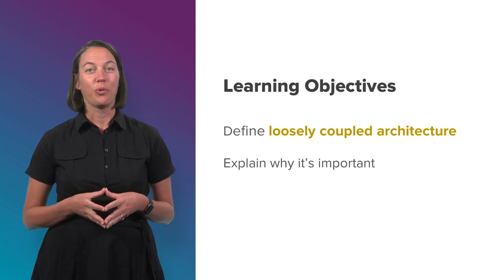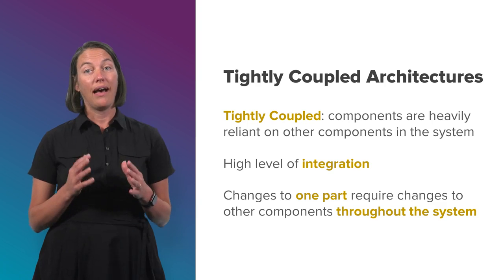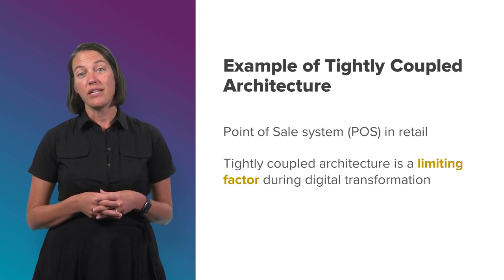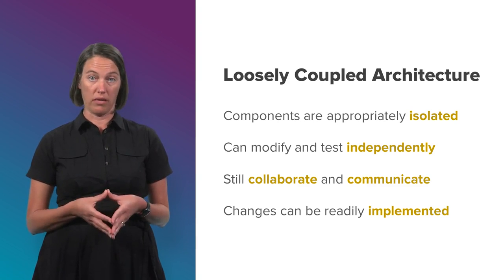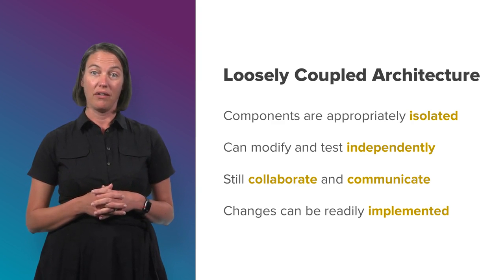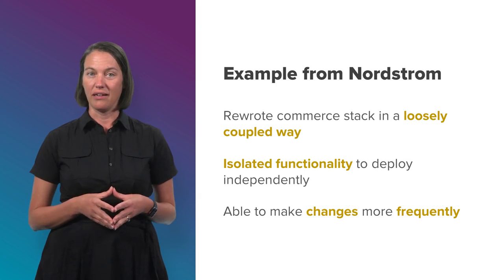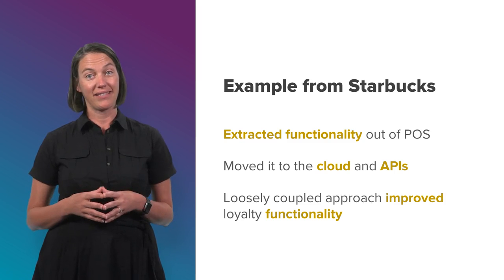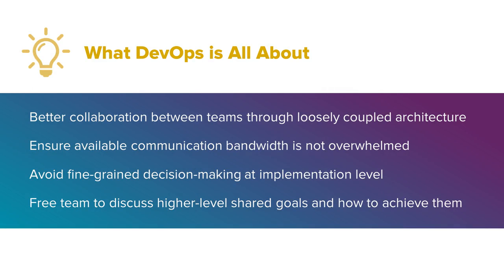The Importance of Loosely Coupled Architecture Teams - DevOps Culture and Mindset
This course gives you the basic foundational principles of DevOps with a particular focus on culture and the DevOps mindset. We’ll learn about how DevOps is grounded in lean principles, and how it can help improve collaboration between developers and operations team members. We'll learn about ideas regarding systems thinking, feedback loops, continuous improvement, loosely coupled architecture and teams, managing risk, and dealing with unplanned work. We’ll learn about strategies to manage work, monitor it, keep it organized, and maintain a high level of quality by following key DevOps principles. We’ll also discuss various organizational models and structures that are used by companies in their DevOps transformations. You’ll learn about value stream mapping, and ensuring continuous workflow. Ultimately, we'll learn key ideas and tactics that you can employ at your own organizations to improve both time-to-market and increase the value delivered for your customers, no matter your product line or industry.

The insight and recommend KPI and approach how to manage and switch from traditional IT silos to joint the team and change the work culture is so powerful.,After completing this course, i am able to relate to what is happening in my organization and WHY. A deep insight into what is achievable with DevOps
In this module, you'll be able to discuss how loosely coupled architecture can help facilitate high-performing organizations. You'll be able to identify the importance of iteration and strategies for managing risk and workloads in a DevOps environment. You'll be able to identify and implement tactics for managing unplanned work. You'll be able to confidently debunk two common myths of software development and apply ways to manage and surface work in process in a DevOps environment.